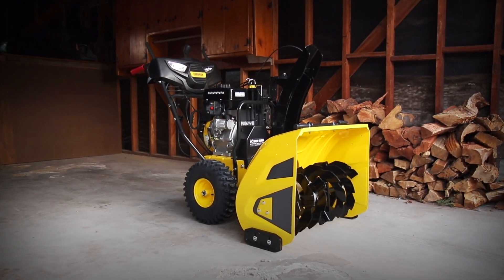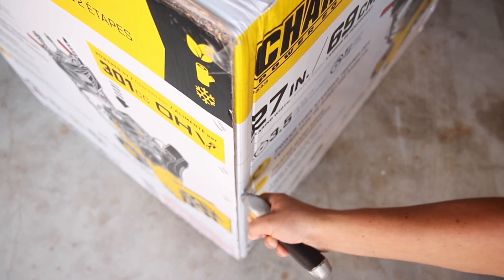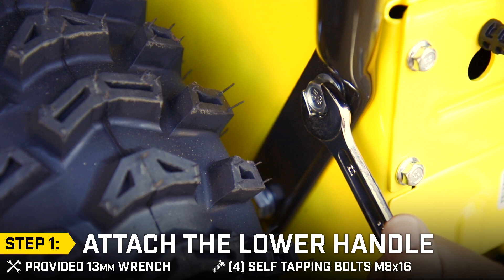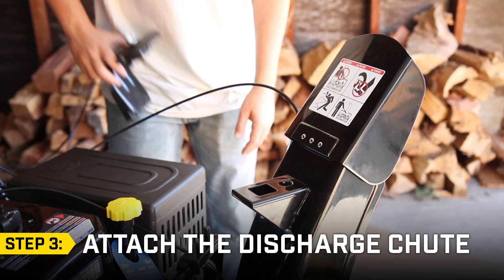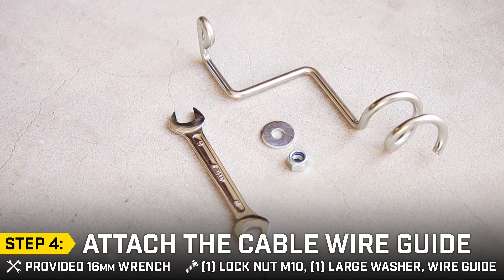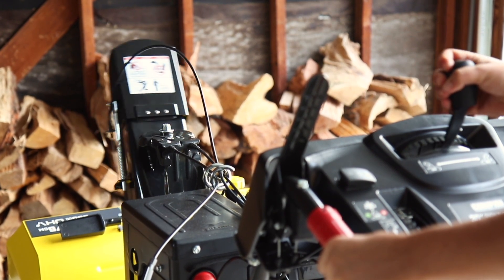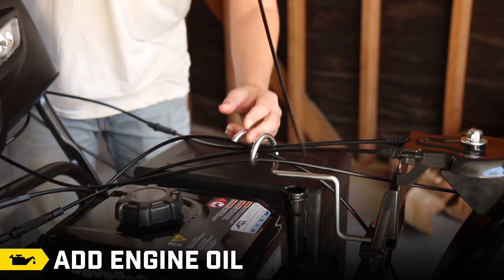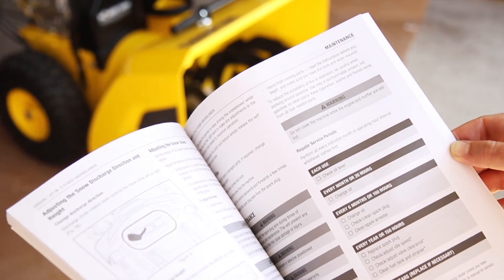Snow Blower Assembly (100535 + 100536)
Assembly video for models 100535 and 100536.